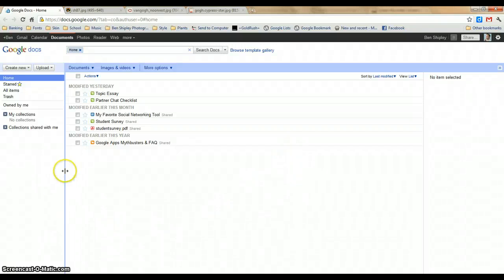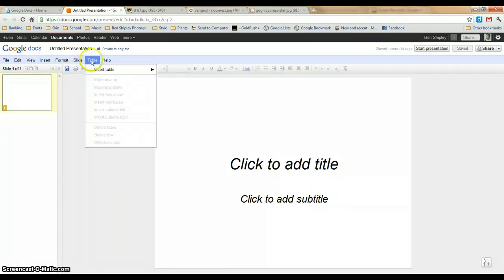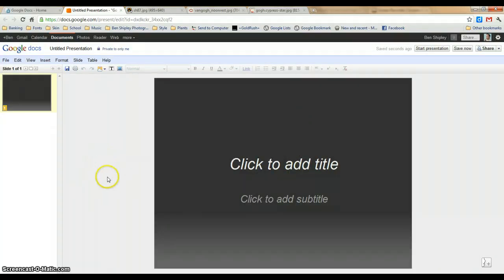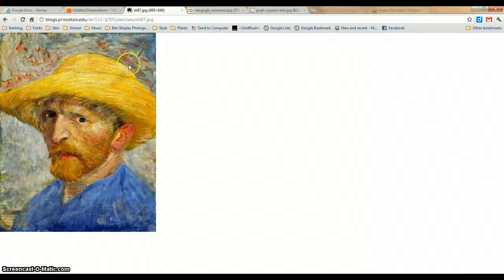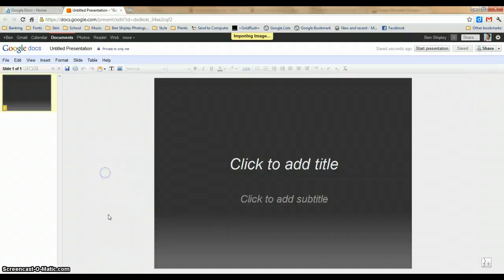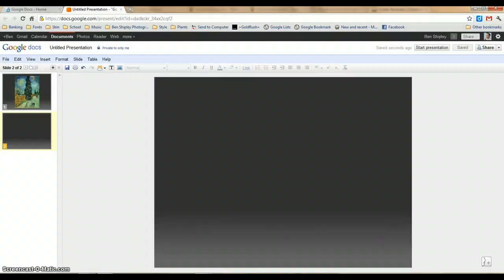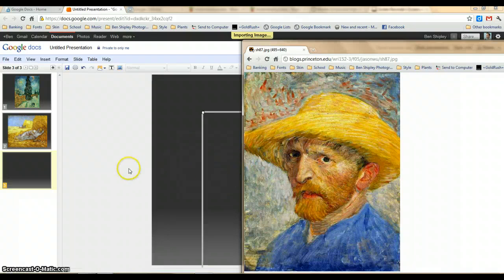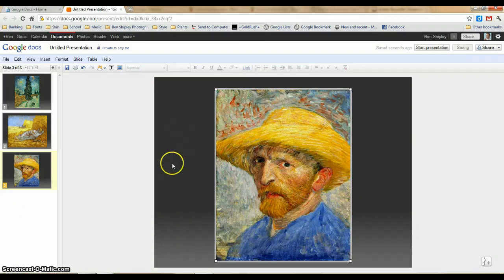Google Docs Presentations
Creating a slideshow in Google Docs